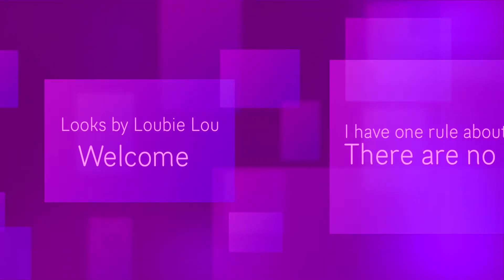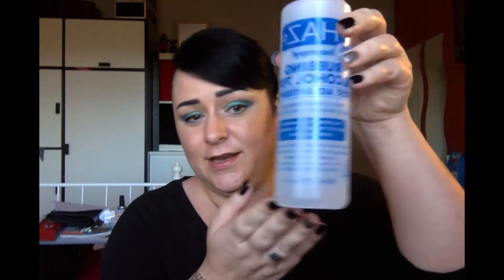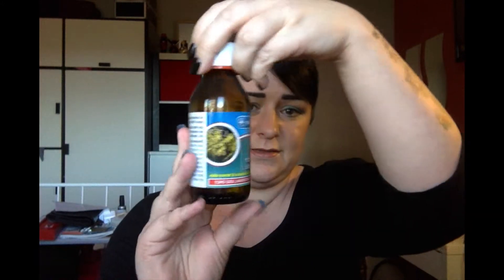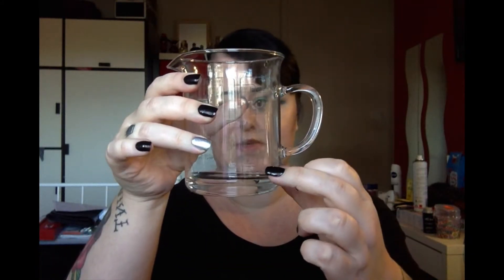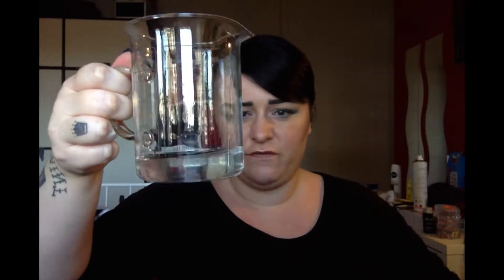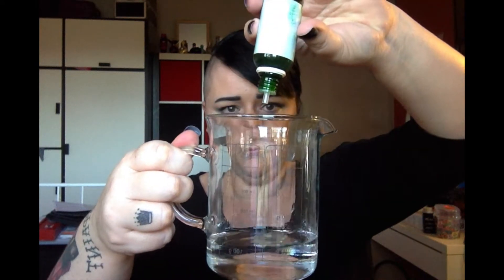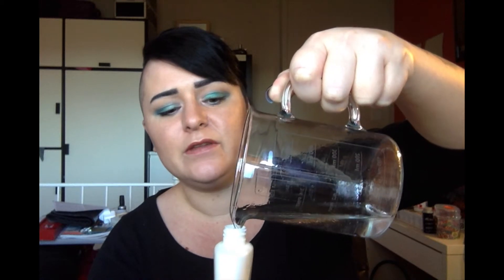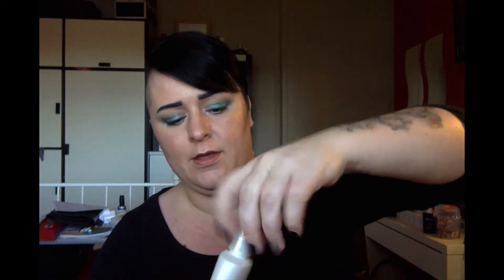How i make my cleanser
hi guys!

i thought i'd share how i make my own cleanser!

products used:

spray bottle
rubbing alcohol
distilled witch hazel

much love,

Loubielou xxxxxxxxx

Reverse smokey eye